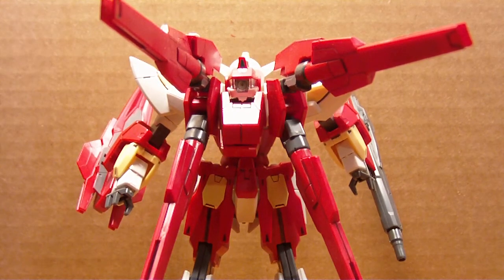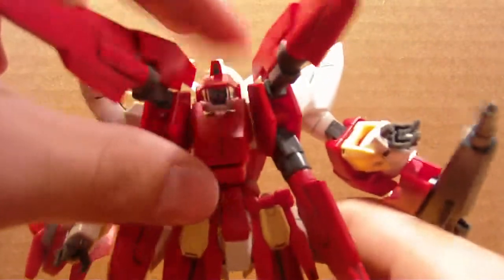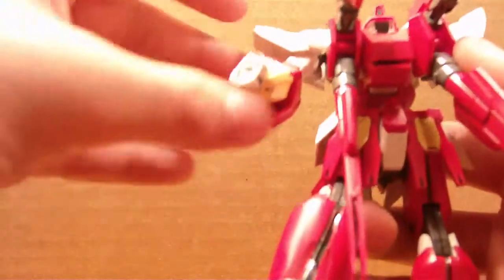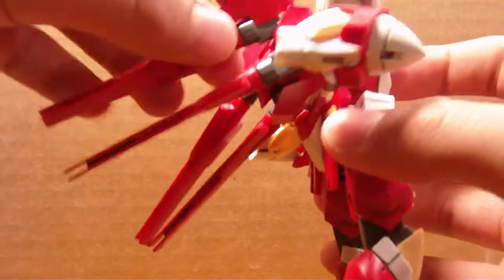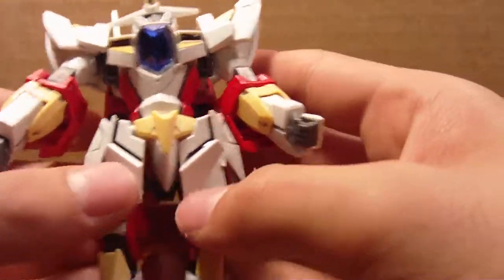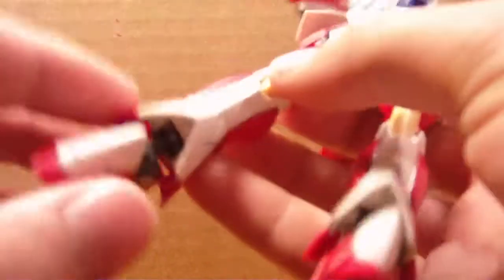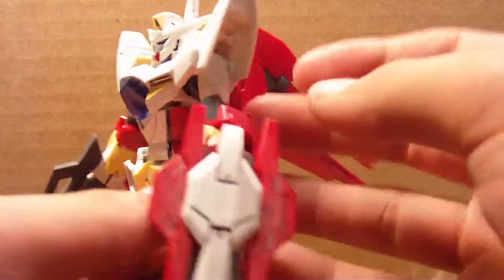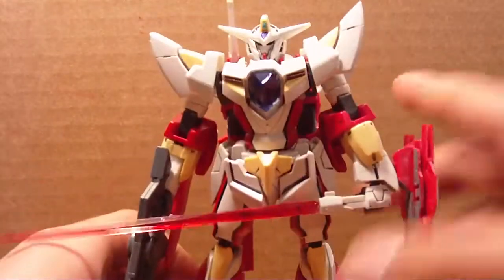1144 HG Reborns Gundam Review